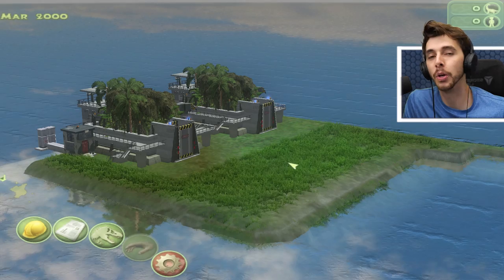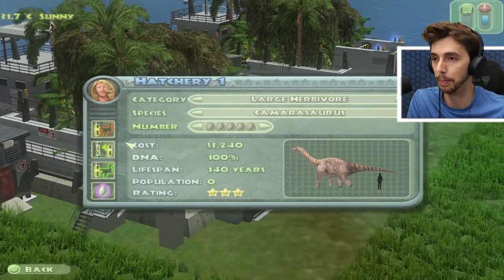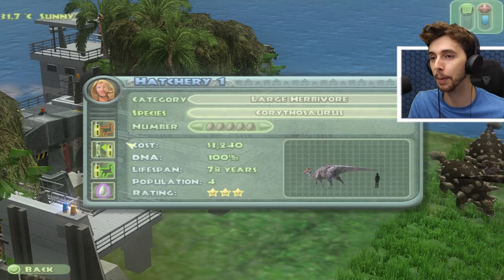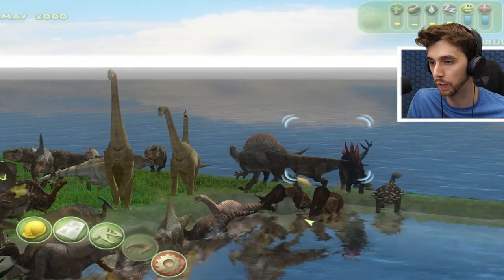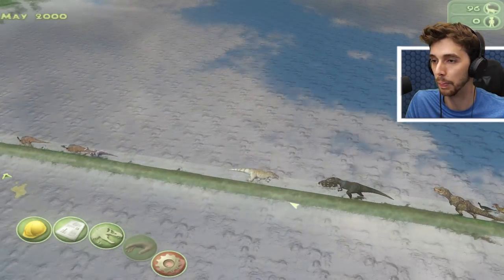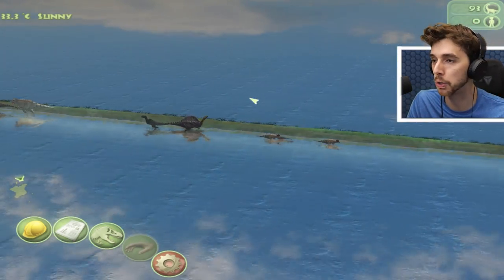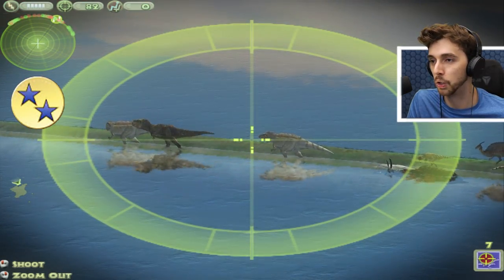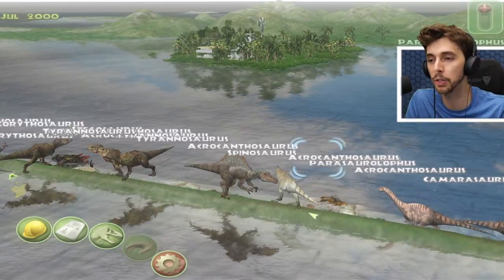The Great Dinosaur Race!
One long road to ruin and only one Dinosaur can win! Who will make it to the end and who will go extinct?!?